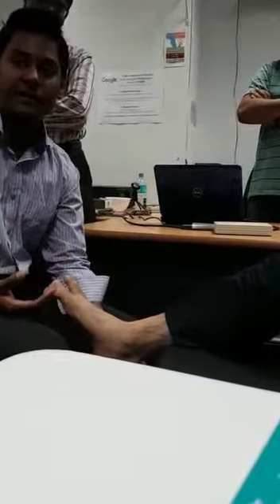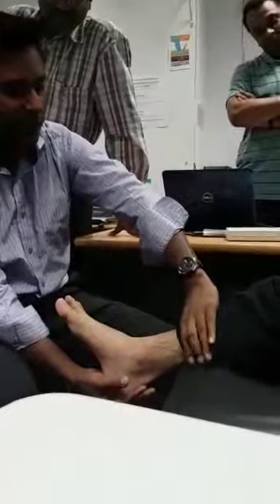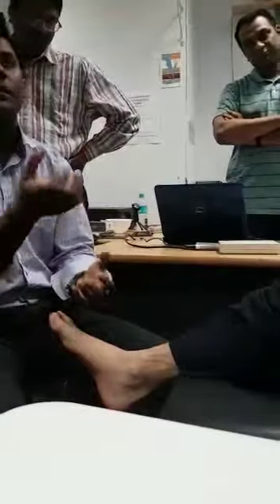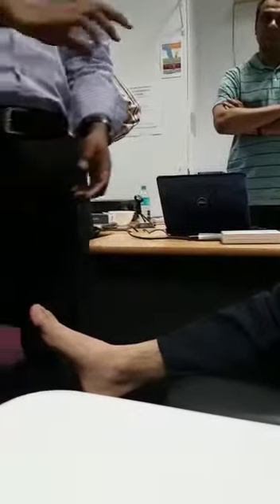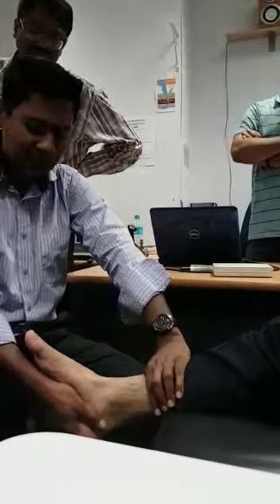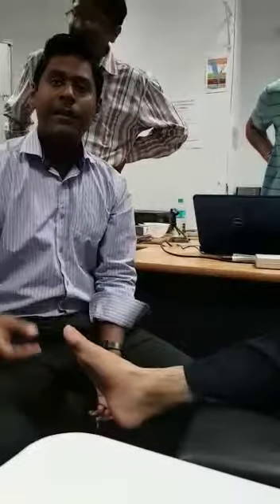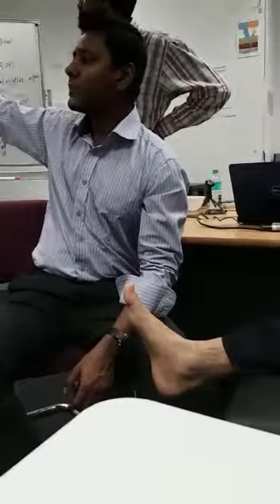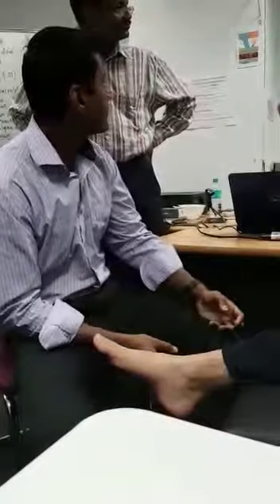Physical examination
Amc clinical